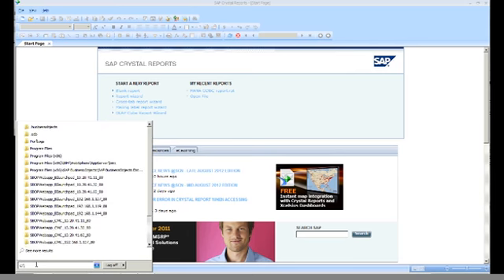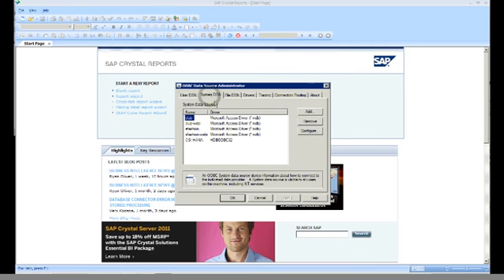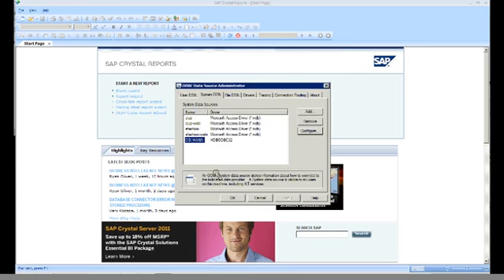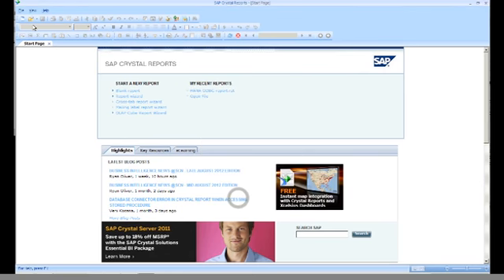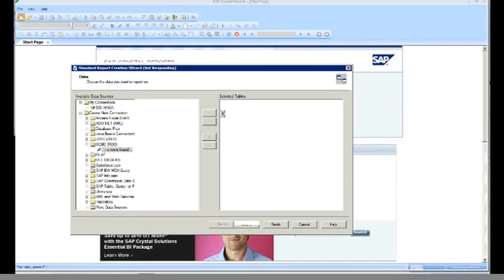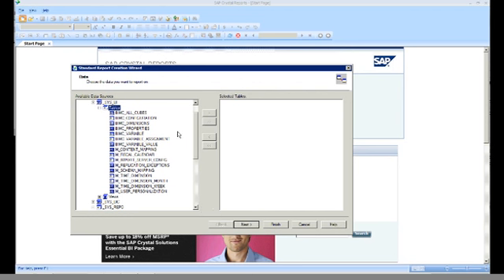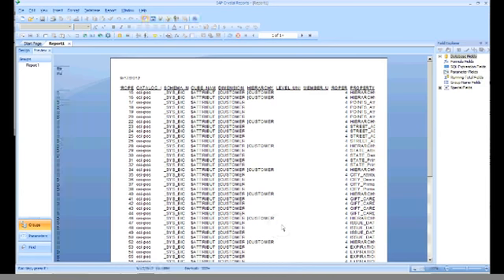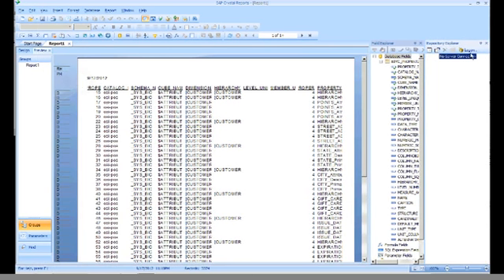Crystal Reports 2011 - HANA ODBC with Trey Morrow